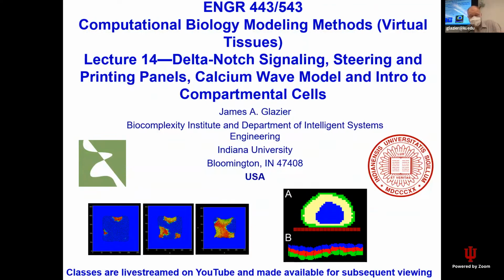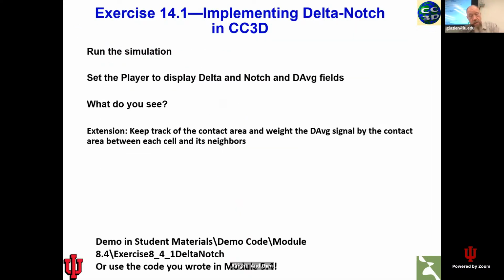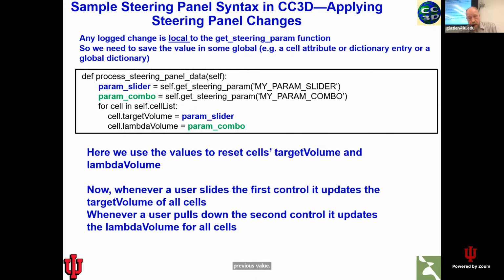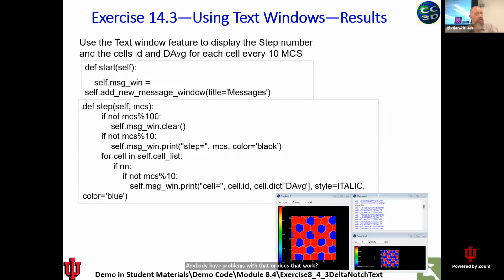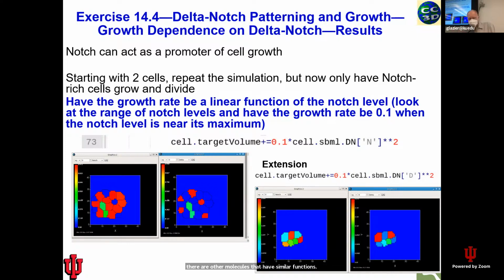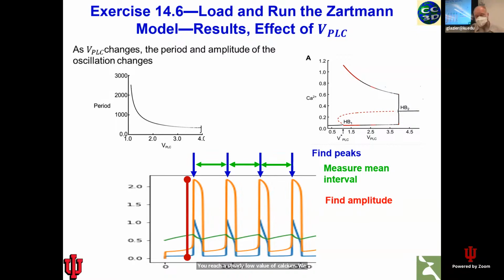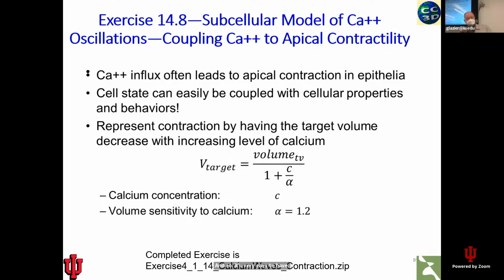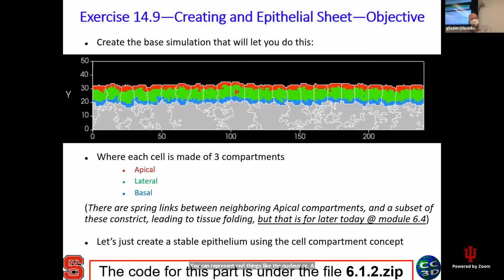E443/542 Virtual Tissues: Lecture 14: Delta Notch Calcium Compartments, April 16, 2024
ENG443/543 Multicellular Virtual Tissue Modeling, Lecture 14, April 9, 2024
Integrating Network Models in CC3D Cells, Modeling Delta-Notch Signaling, Steering Panels, Message Windows, Calcium Waves in Embryos

Presented by James A. Glazier

*Detailed Contents*
0:01:19 -- Outline
0:02:42 -- Student Project Updates
Last Time
Exercise 14.1: Delta-Notch Patterning
Exercise 14.2: Using Steering Panels in CompuCell3D
Exercise 14.3: Using the Print Window in CompuCell3D
Exercise 14.4: Explore the effect of Notch as a promoter of cell growth
Modeling Ca++ Signaling in Drosophila Imaginal Disk Development
Zartmann Model of Calcium Signaling
Exercise 14.5: Run Zartmann ODE Model and Explore Parameter Dependence
Exercise 14.6: Put the Zartmann Model into Cells
[02:03:40] -- Exercise 14.7: Couple Neighboring Cells via Gap Junctions and Explore Calcium Waves
Exercise 14.8: Couple Calcium Waves to Contractility
Introduction to Compartmental Cells
Defining Cell Compartments
Defining Internal and External Contact Energies
Defining Cluster Division
Exercise 14.9: Creating an Epithelial Layer